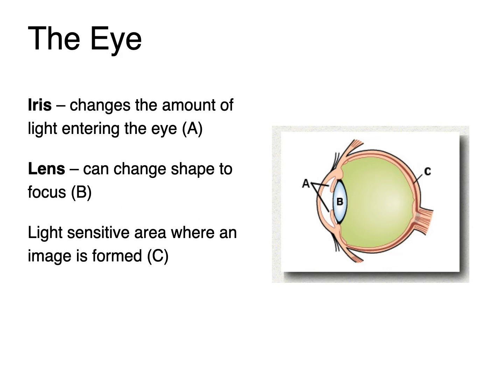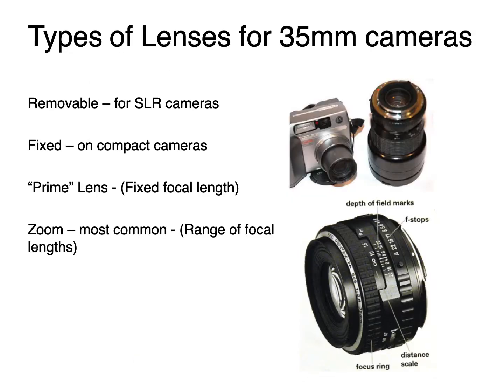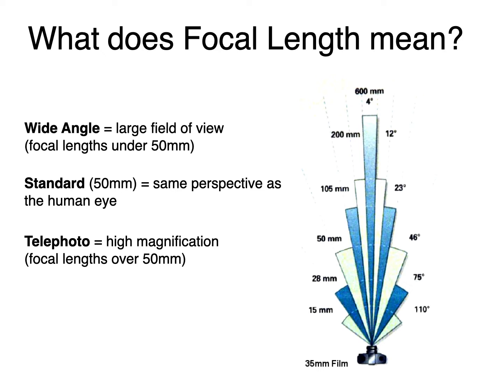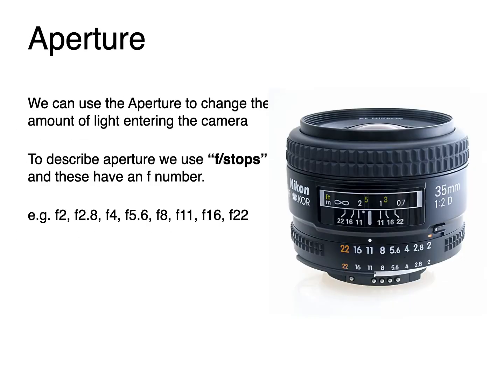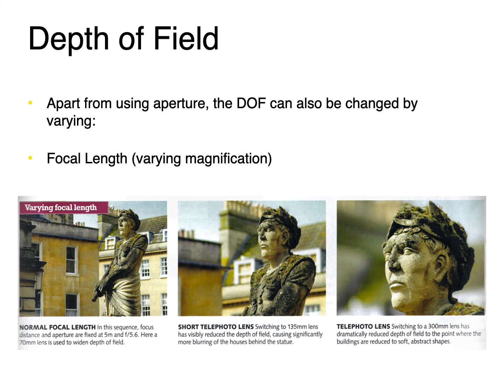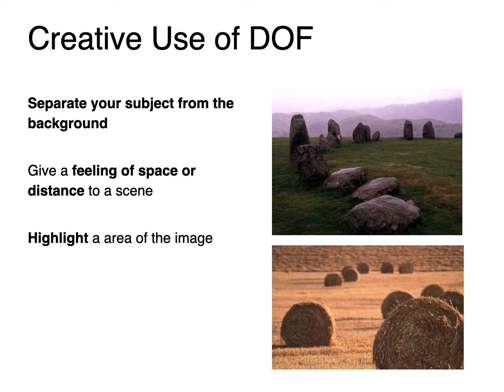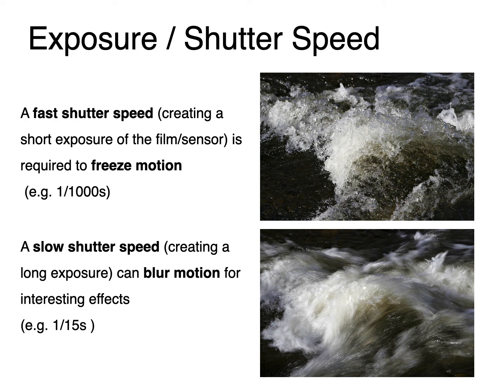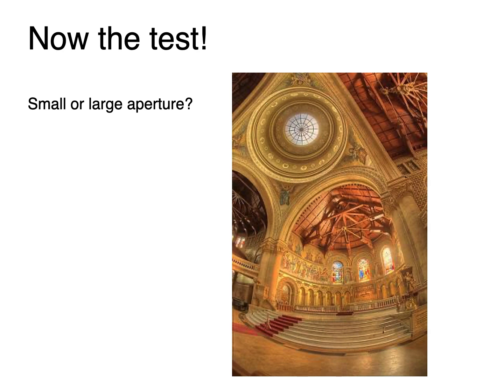Photography: Aperture, Exposure and Depth of Field